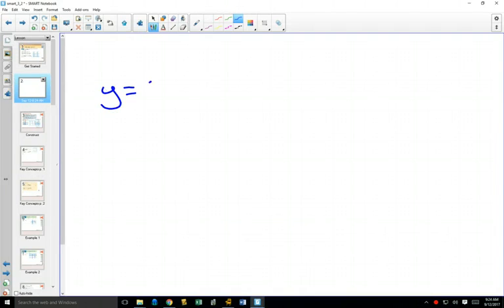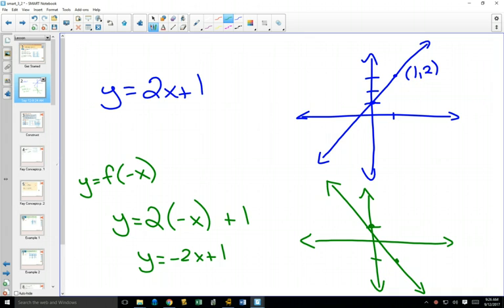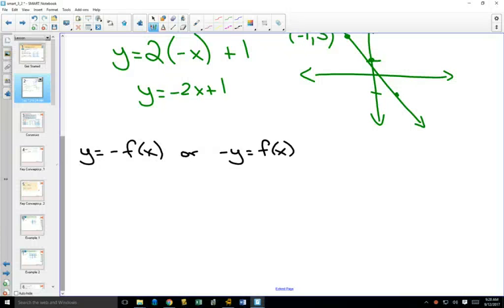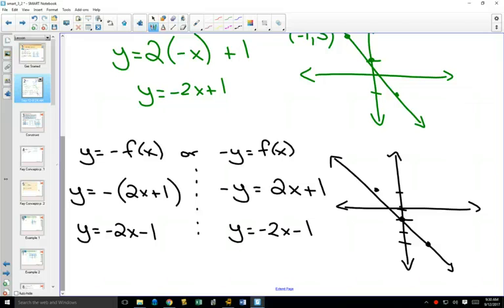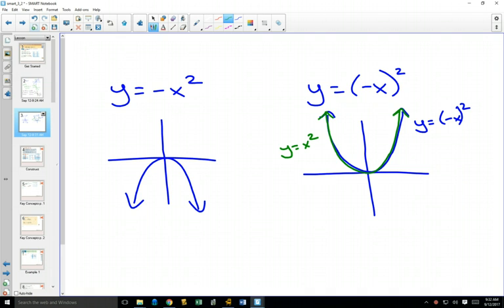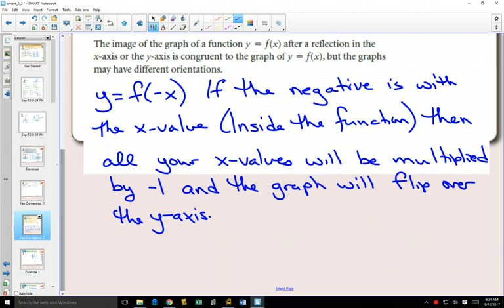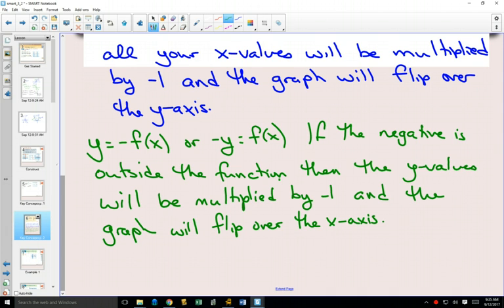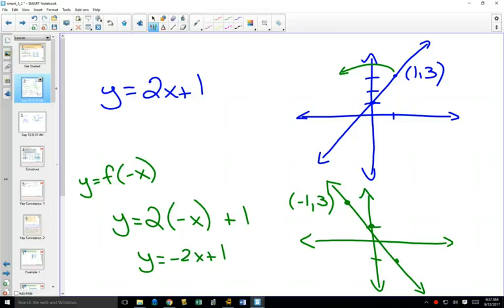40IB 3 2 Example 1